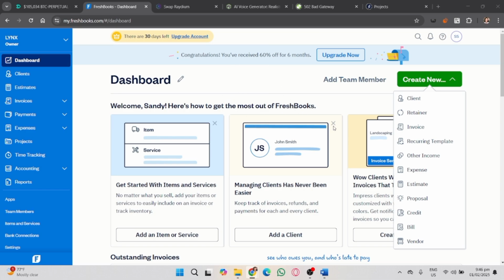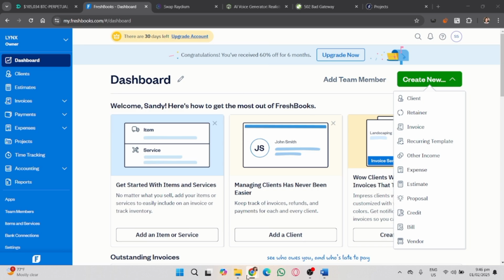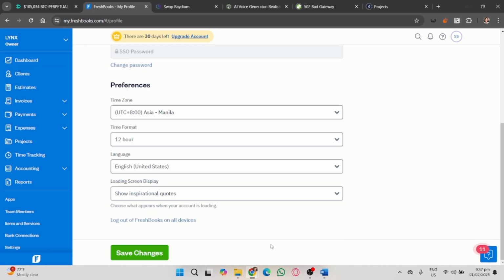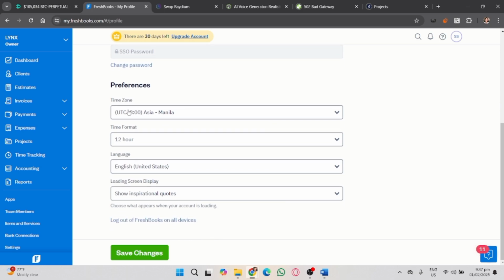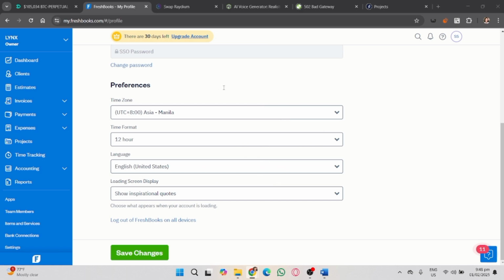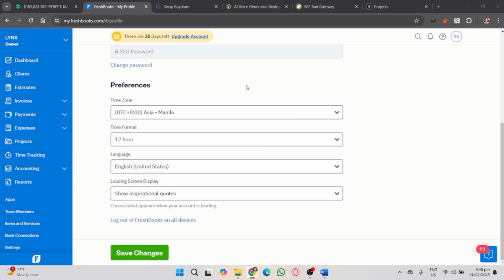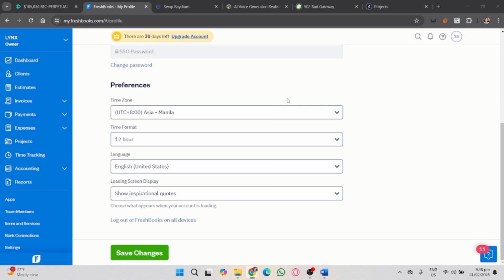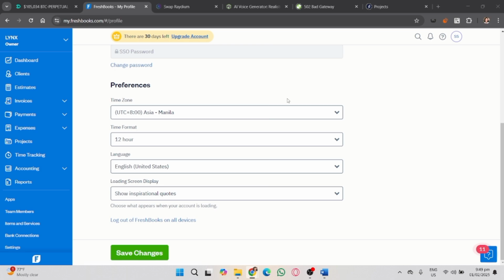How to Set Up FreshBooks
In this video, I'll show you how to configure freshbooks for your business. The method is very simple and clearly described in the video. By following all the steps in the video, you'll be able to easily learn how to get started with freshbooks setup.